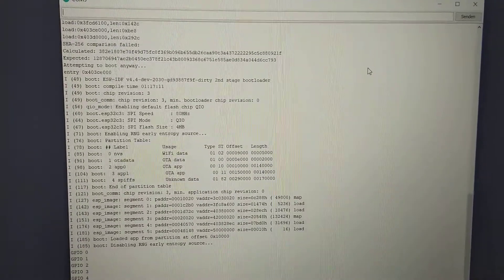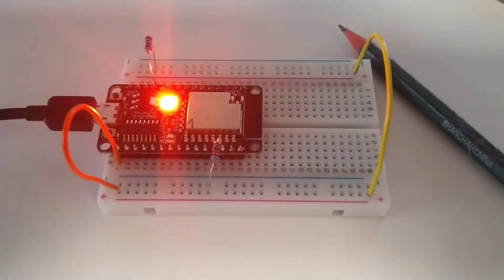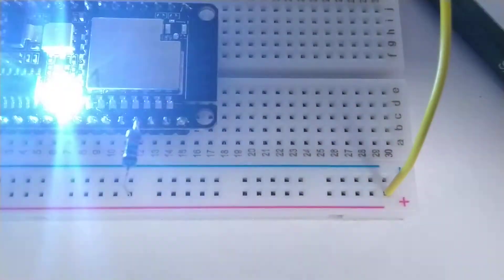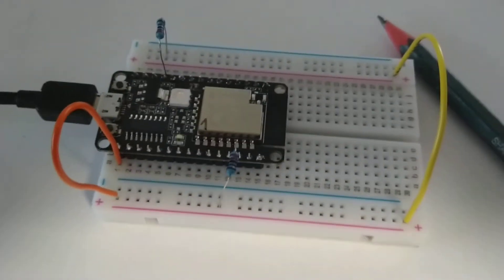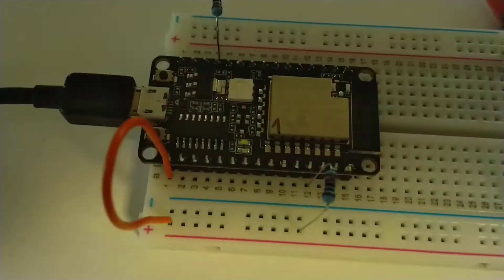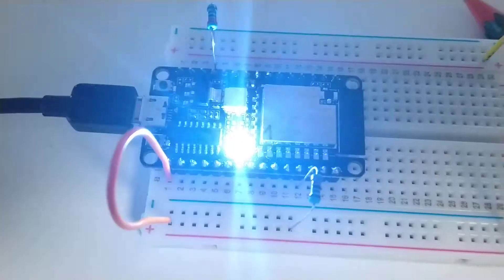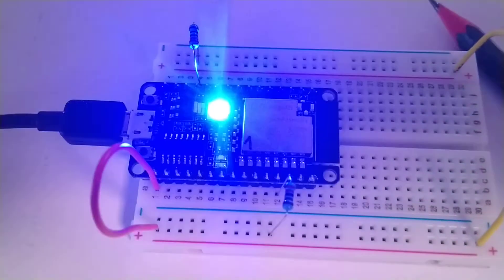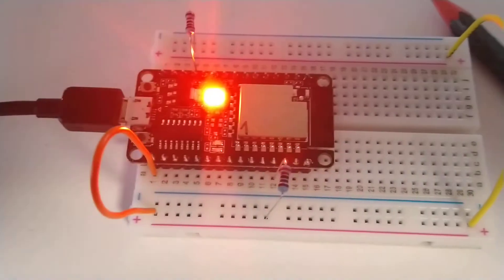ESP32-C3 seriell monitor workaround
I got a "ESP32-C3F-Kit" with a CH340 USB Bridge and a big problem: If I switch on seriell monitor, the ESP32-C3 stops. I can see the problem: The CH340 RTS output is connected via 4.7k resistor to ESP32 EN and CH340 DTR output is connected via 4.7k resistor to ESP32 GPIO9. If you switch on seriell monitor, the CH340 outputs LOW at RTS and DTR and the ESP32-C3 is non-working because of LOW at EN. One workaround is to put one 2.2k resistor between EN and V3.3 and another 2.2k resistor between GPIO9 and V3.3. GPIO9 is the boot strapping pin. For normal operation you need HIGH on GPIO9 after EN becomes HIGH. And there is another problem. The PCB print is wrong, the schematics is right. The GPIO9 pin is the pin labeled "IO10". Now I have to press the buttons on the board to start flash programming like with my ESP32 boards, but seriell monitor is working. Another solution is to remove the two 4.7k resistors from the ESP32-C3F-Kit board. I hope the manufacturer will do so soon. For program upload (flashing) you need
Wait for "Connecting..." message
Press both EN and BOOT buttons
Release EN, but keep BOOT pressed
Wait for "Chip is" message
Release BOOT
To start program press and release EN